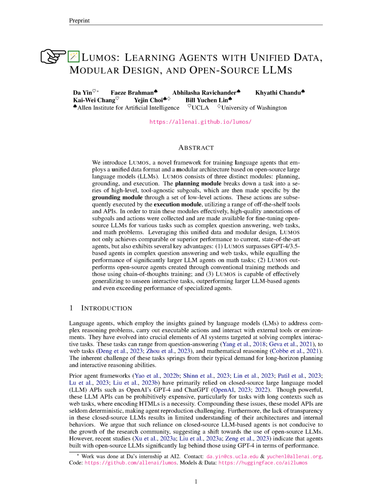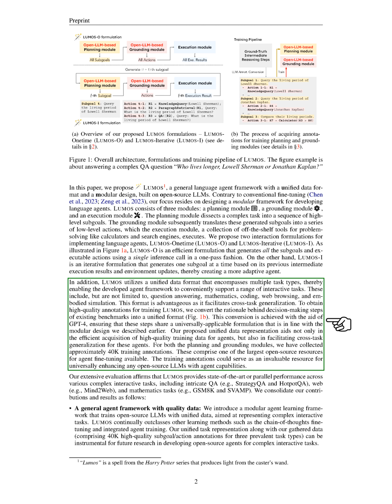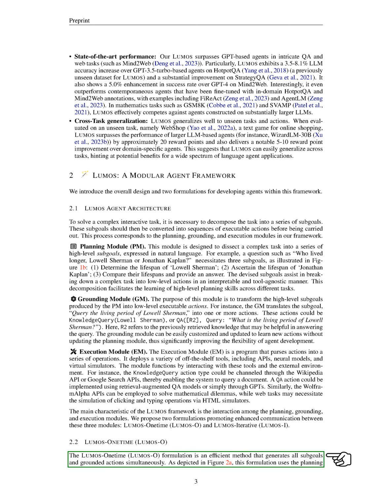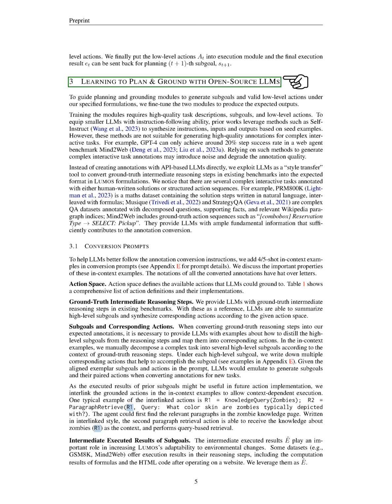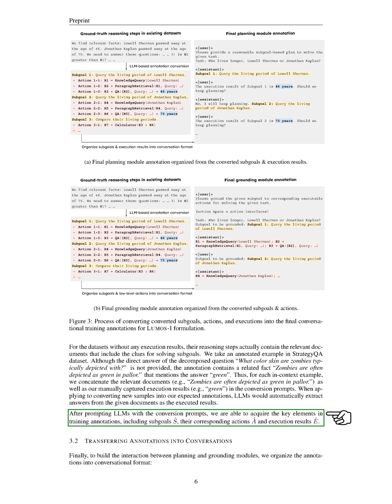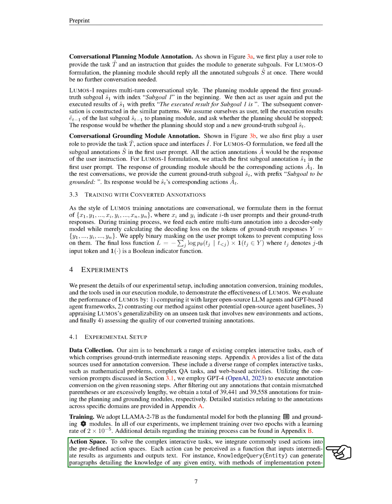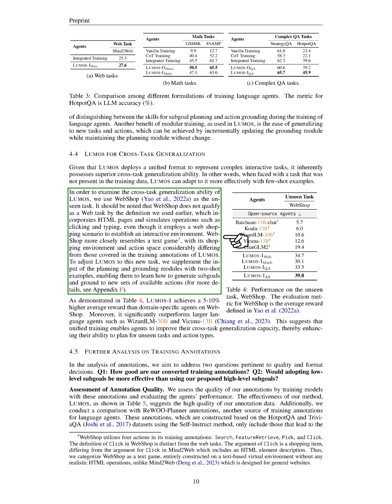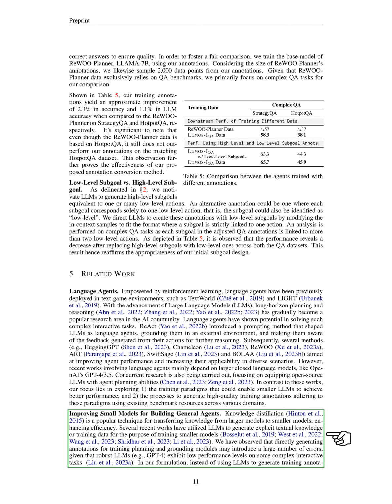LUMOS: Learning Agents with Unified Data, Modular Design, and Open-Source LLMs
LUMOS is a framework for training language agents using a unified data format and modular architecture. It achieves comparable or superior performance to state-of-the-art agents and exhibits advantages in complex question answering, web tasks, math problems, and generalization to unseen tasks.